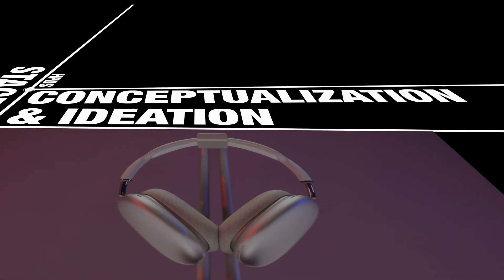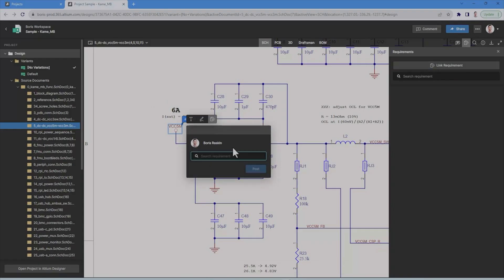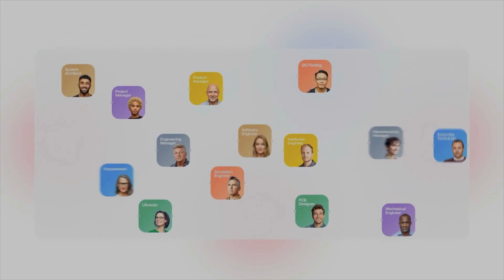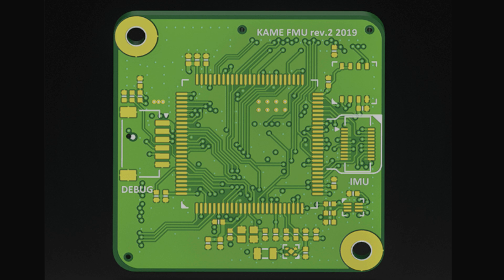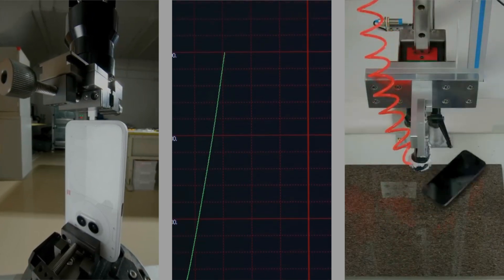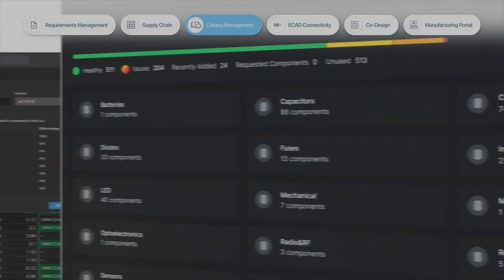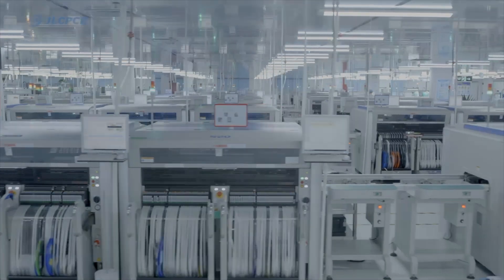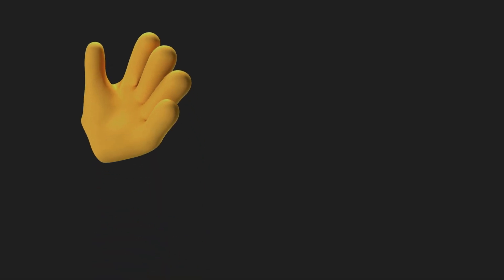From Concept to Product : The 10 Stages of Hardware Product Development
The Complete Hardware Development Process Explained: From concept to Final Product!

Ever wondered what goes into developing the hardware you use every day, like your smartphone or laptop? In this video, we break down the entire hardware product development process step-by-step, from initial idea to production and deployment! 🚀

Join us as we cover the 10 key stages, including concept creation, design, prototyping, testing, and finally, production. With over 8 years of experience in hardware product development, I’ll guide you through each phase and share insights on how Altium 365 helps streamline and optimize the process—making collaboration, version control, and communication with manufacturers easier than ever.

Chapters:

Conceptualization & Ideation
Requirements & Specification Development
System Design
Detailed Design
Prototyping
Testing & Validation
Design for Manufacturing (DFM)
Pilot Production
Mass Production
Deployment & Post-Production Support

Whether you’re a hardware engineer, product developer, or tech enthusiast, this video will give you a complete overview of what it takes to bring a hardware idea to life.